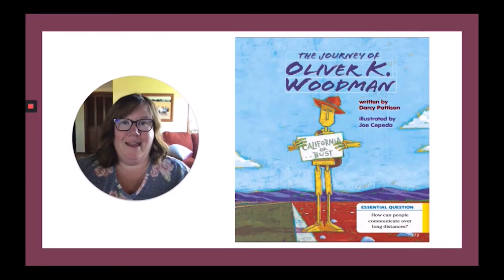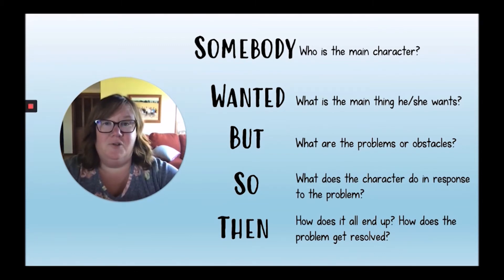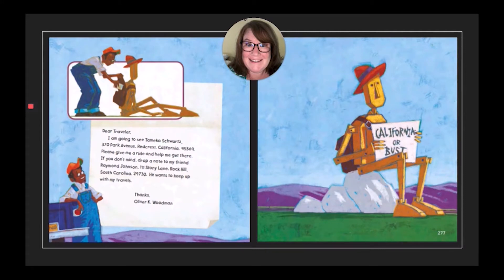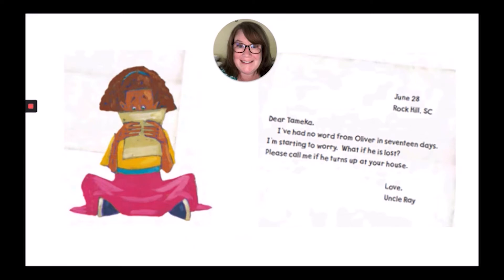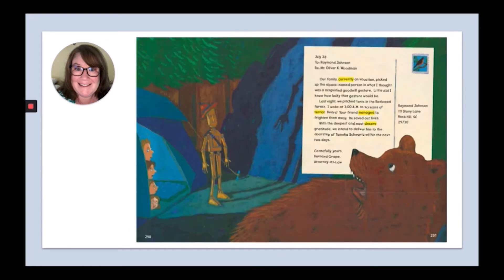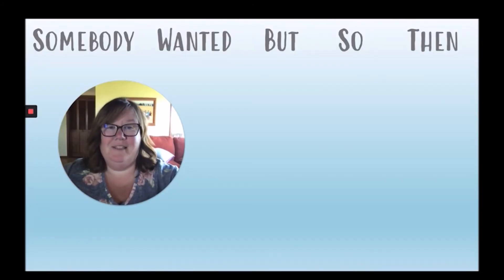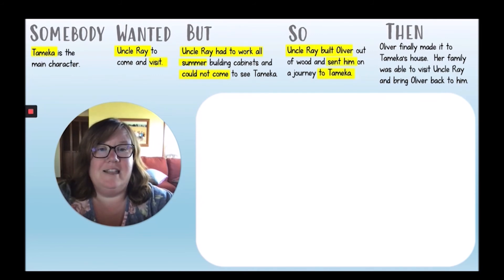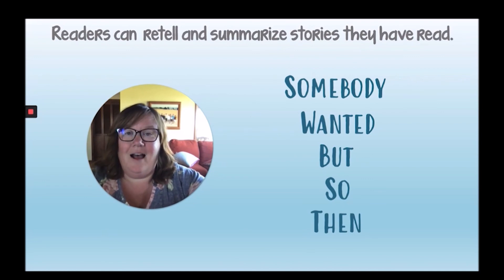Grade 3 Literacy, Lesson 14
The Journey of Oliver K. Woodman & Summarizing What We Read